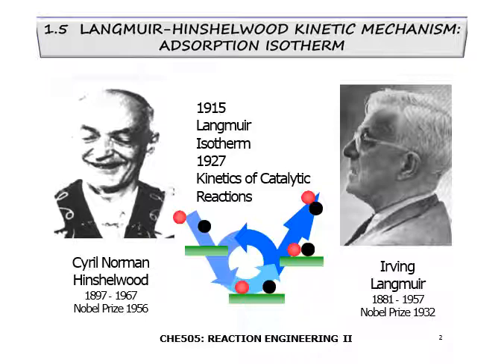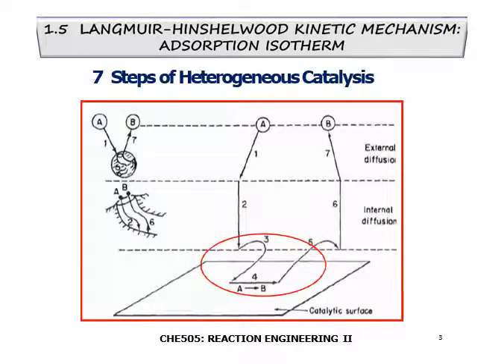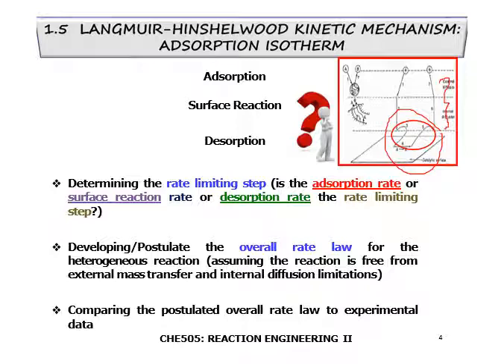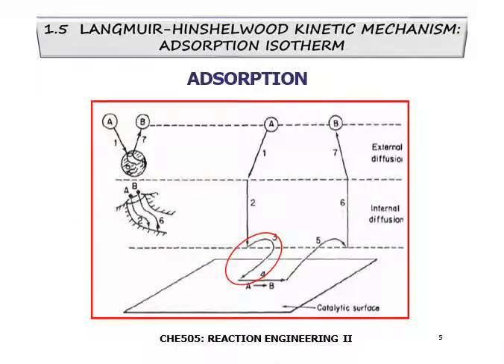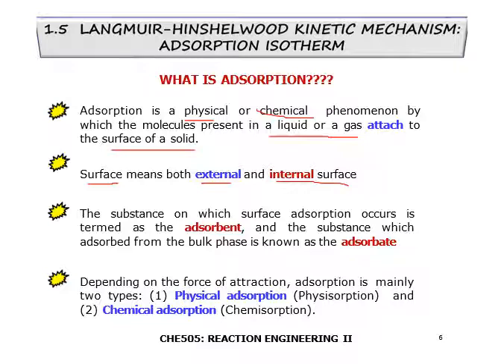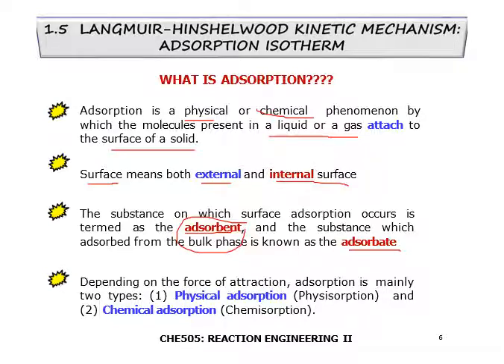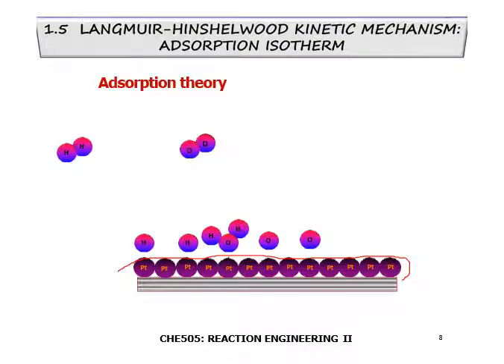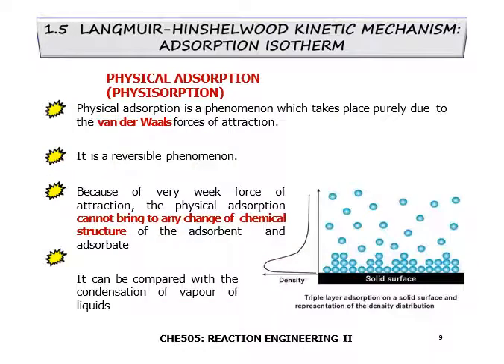CHE505 Chapter One Part 5 1 Langmuir Hinshelwood